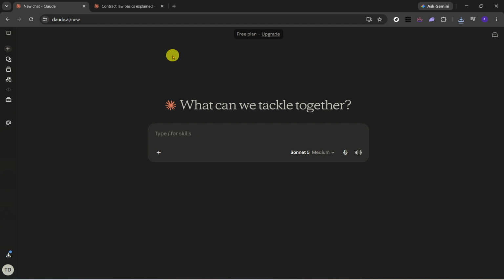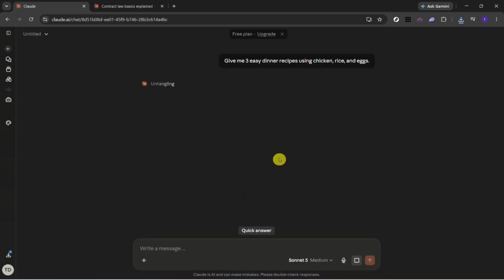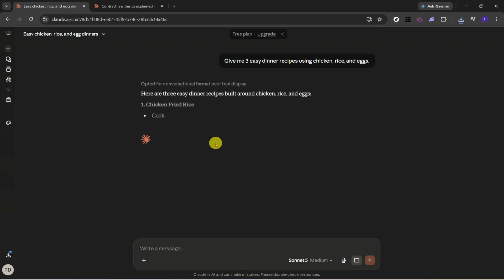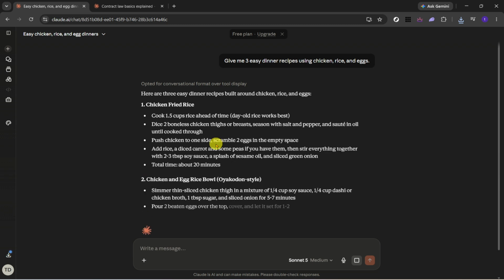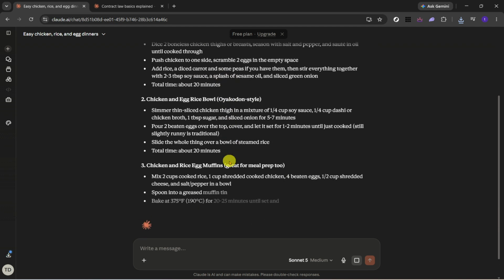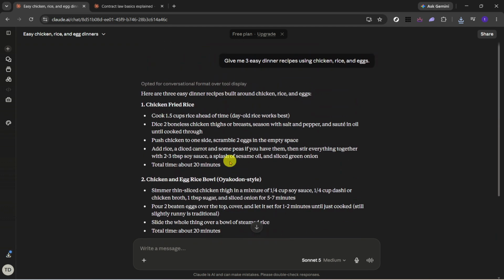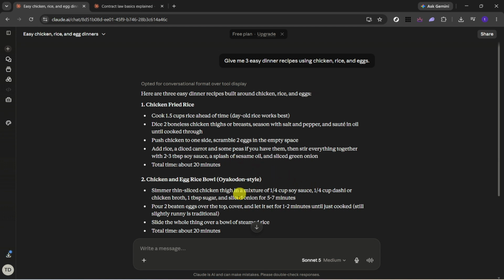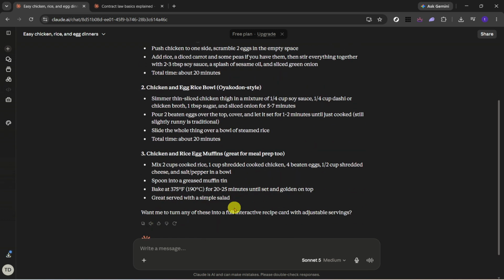How To Use Claude AI For Recipe Ideas (2026) (Beginners Guide)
Learn how to use Claude AI for recipe ideas with this easy step-by-step tutorial. This guide shows you how to use Claude AI to generate recipe ideas, plan meals, and discover new dishes in just a few simple steps. Perfect for beginners using Claude AI in 2026.